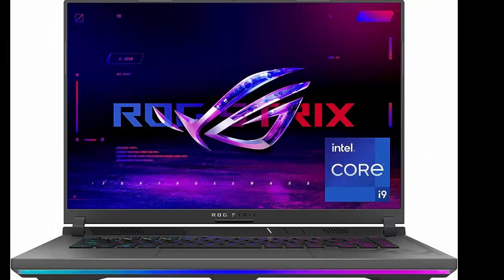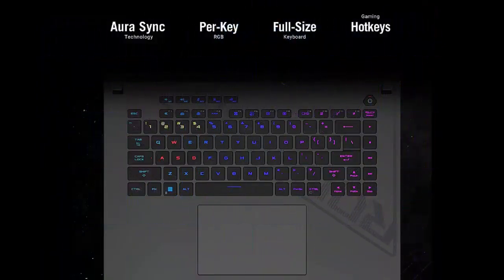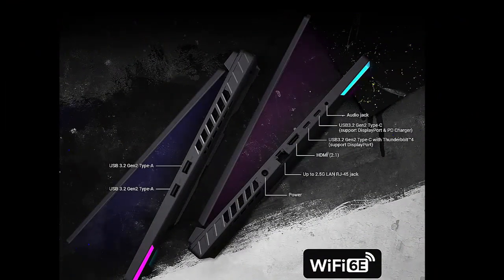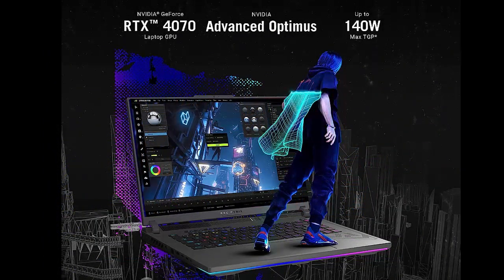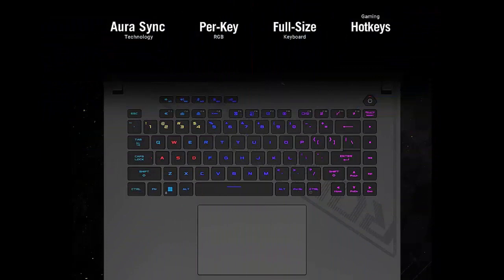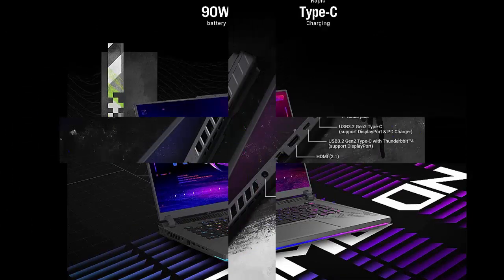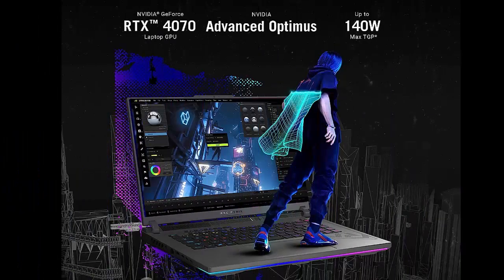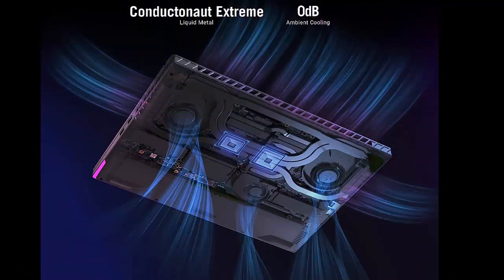Asus Rog Strix G16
ASUS ROG Strix G16 (2023) Gaming Laptop, 16” 16:10 FHD 165Hz, GeForce RTX 4060, Intel Core i7-13650HX, 16GB DDR5, 512GB PCIe SSD, Wi-Fi 6E, Windows 11, G614JV-AS73, Eclipse Gray
Asus rog g16: